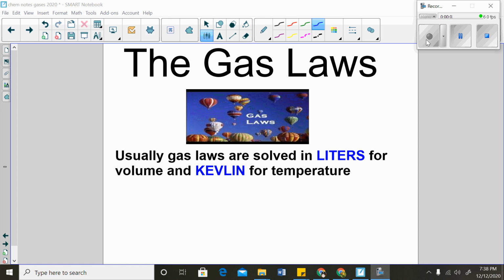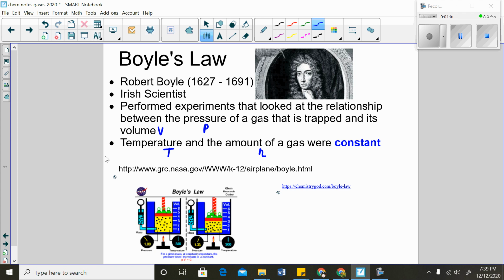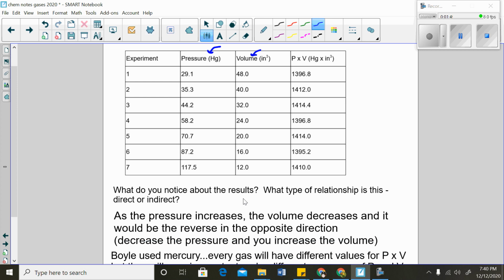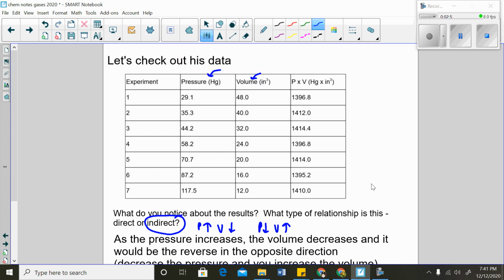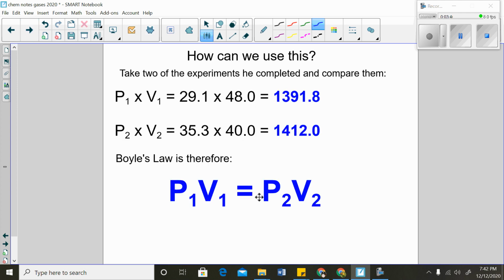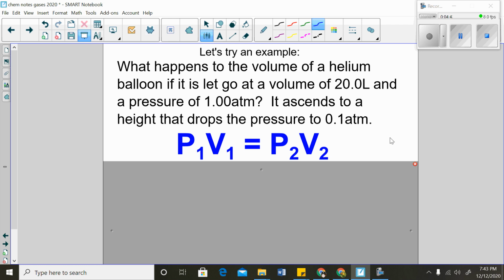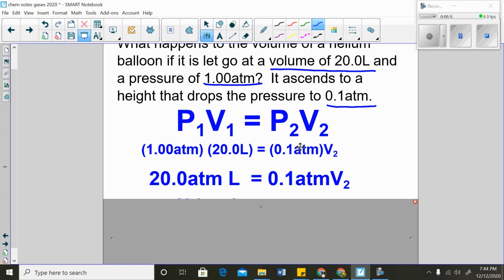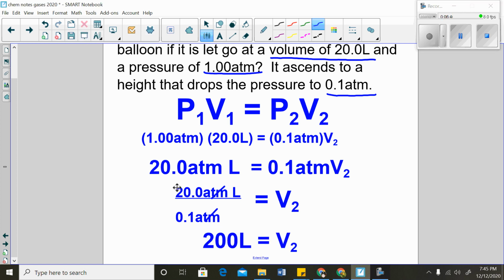Chemistry Unit 12 Boyle